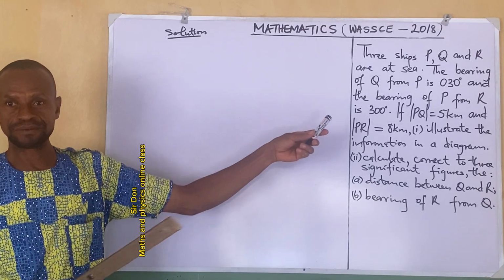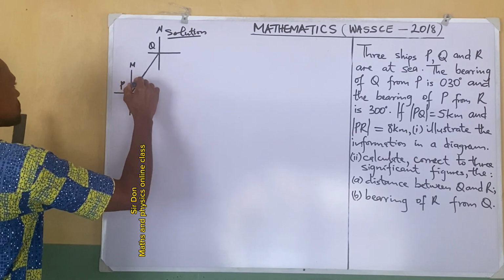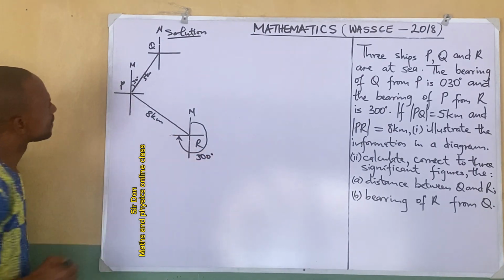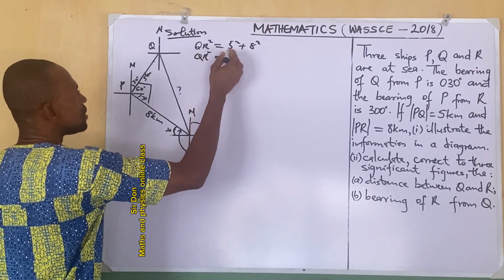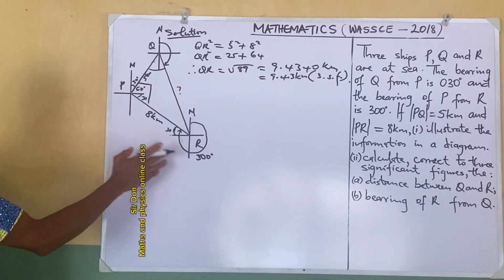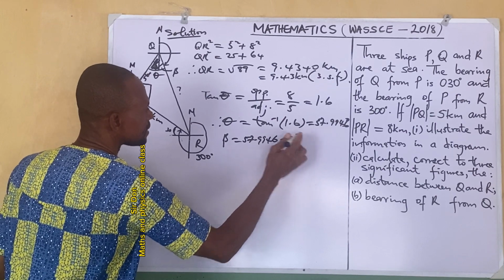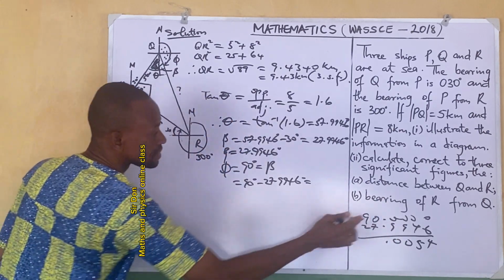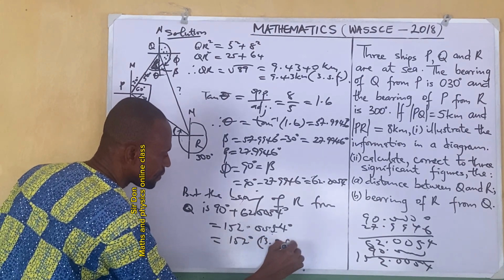let's solve this mathematics question